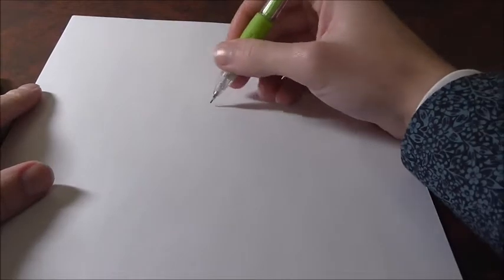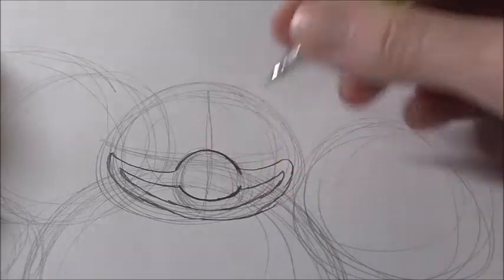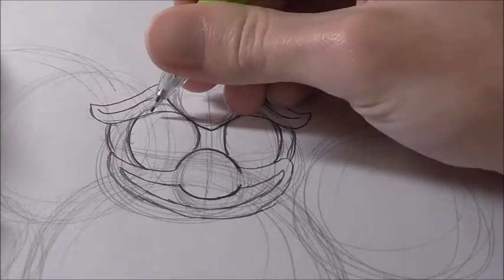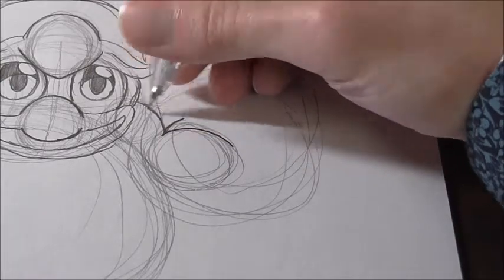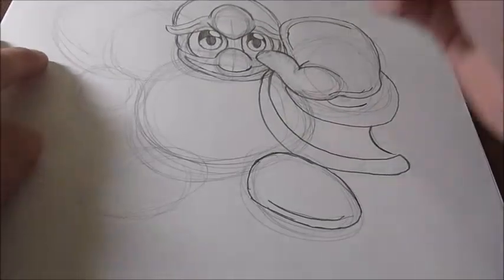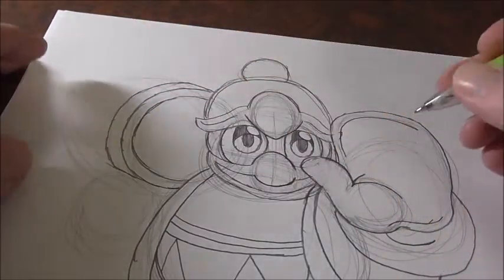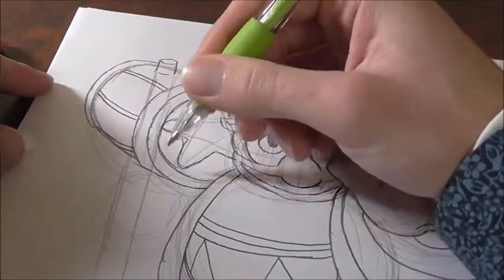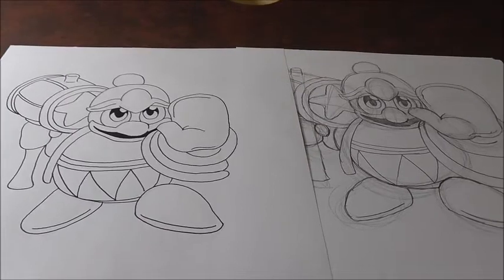How to Draw: King Dedede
This video we draw King Dedede from Kirby! Hope you all enjoy!